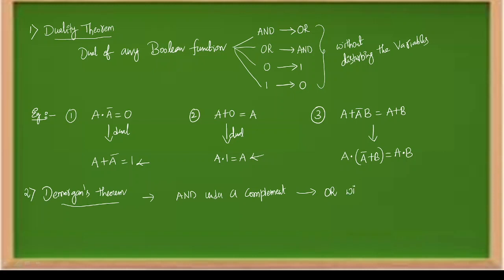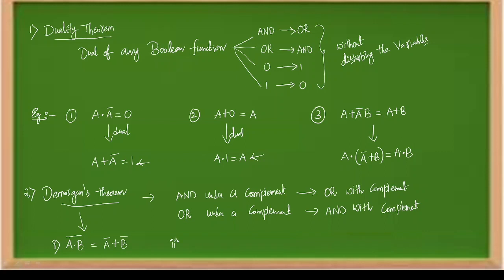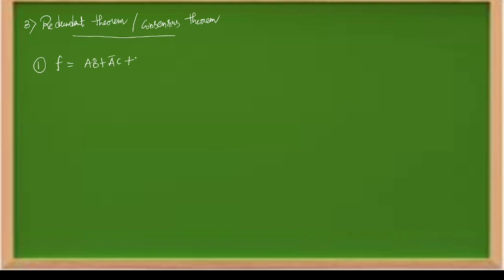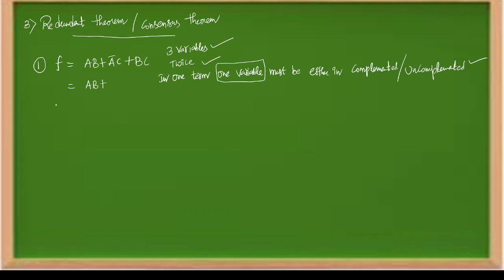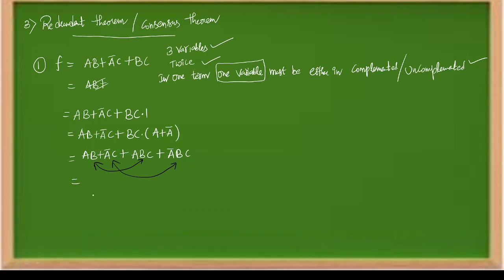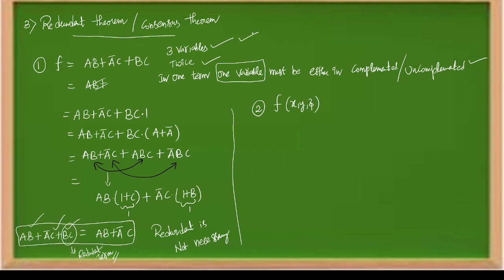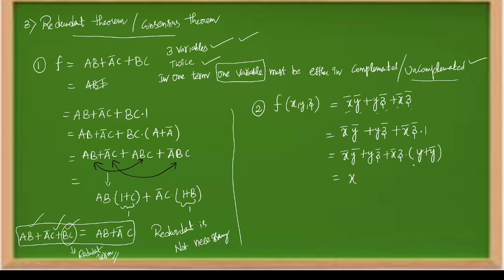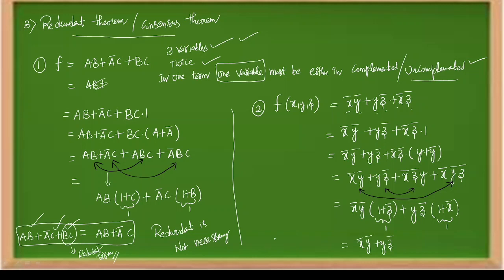Demorgan's Theorem and Redundant Theorem( Boolean Algebra)